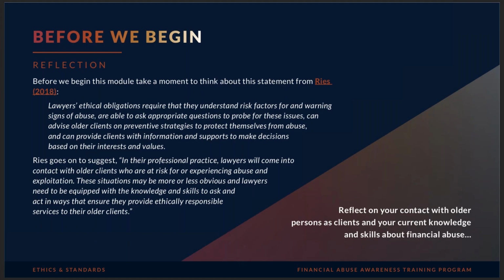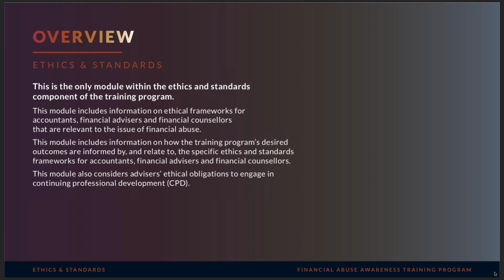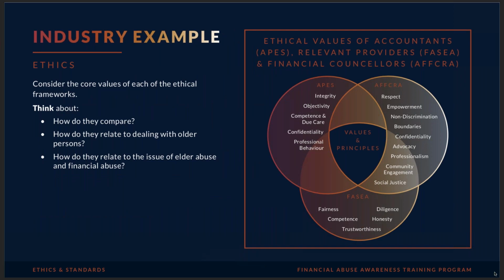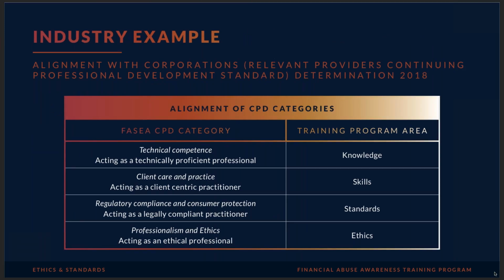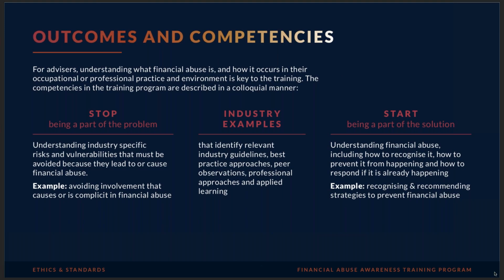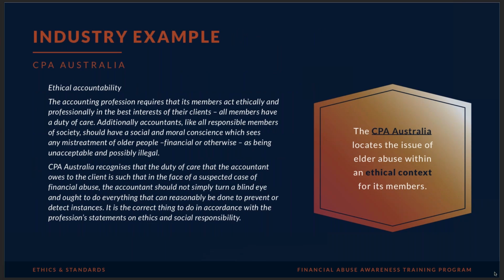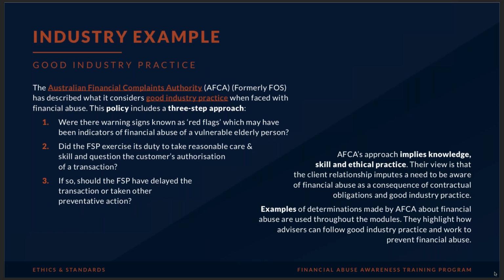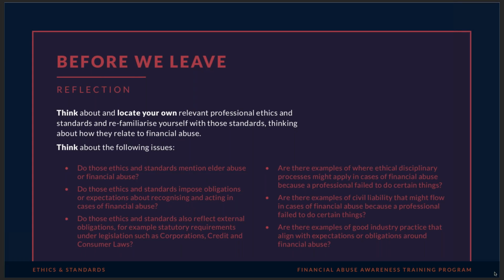Financial Protections Service - Ethics and Standards Module